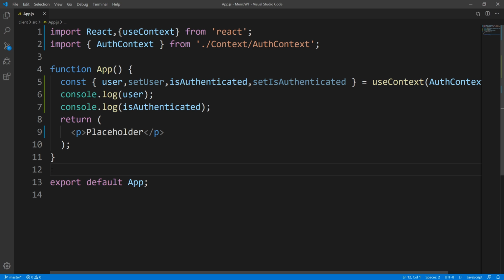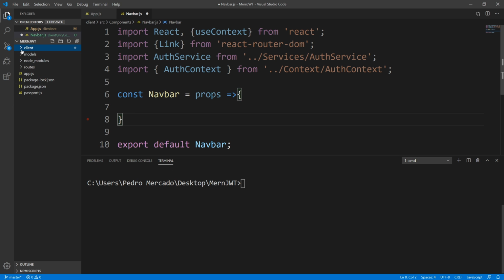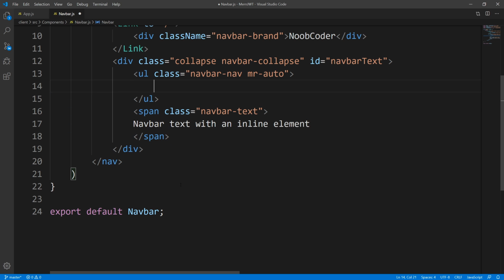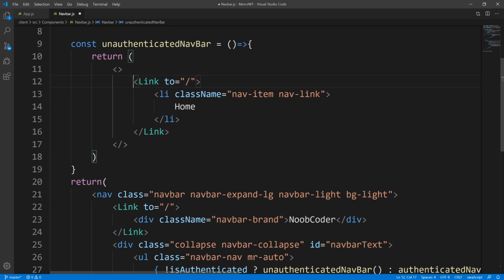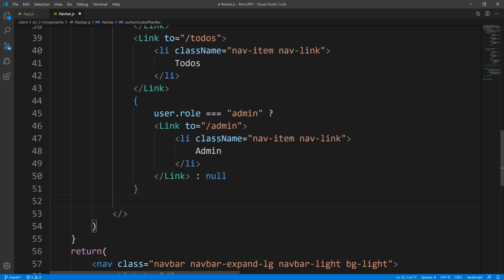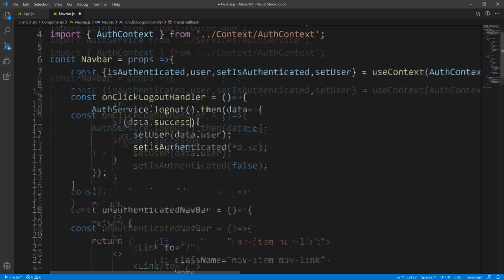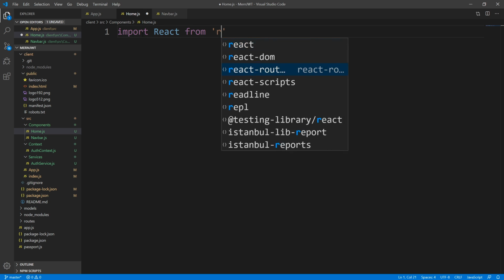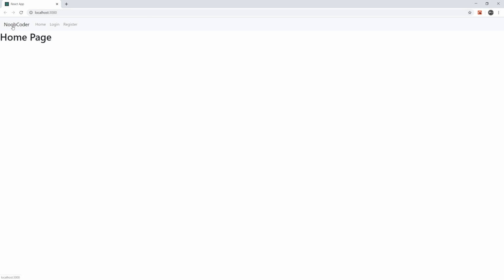MERN Stack Part 6 : Creating Our NavBar Component And Using the React Router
In this tutorial, we're going to be creating our NavBar component for our MERN stack application. Afterwards, we will be bringing in the React Router, into our application to set up our routes for our MERN stack application.